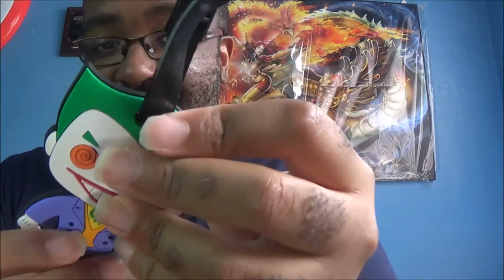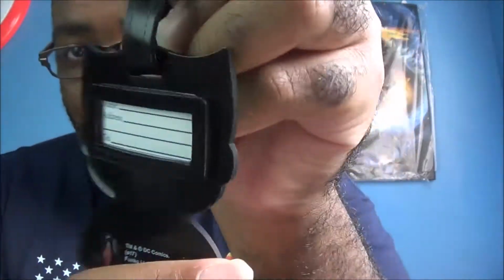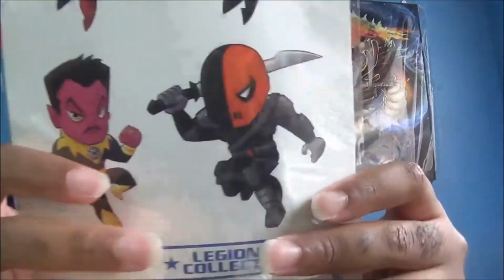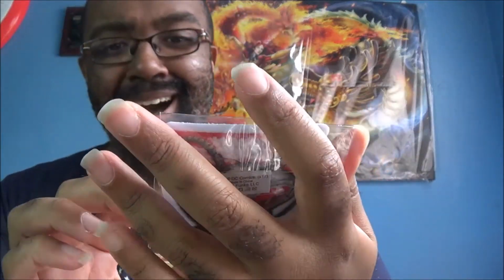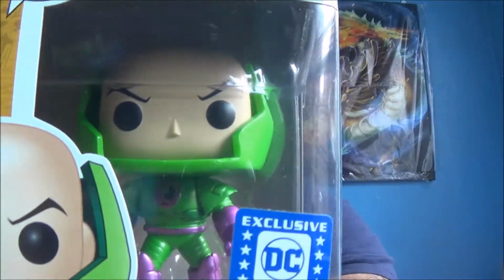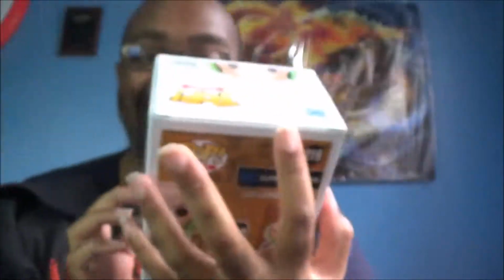Legion of Collectors DC's Most Wanted Unboxing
Newest unboxing of the DC box!